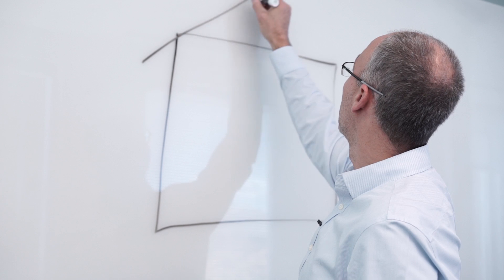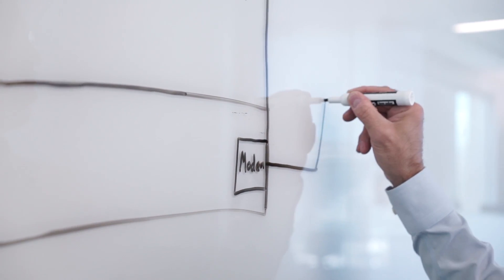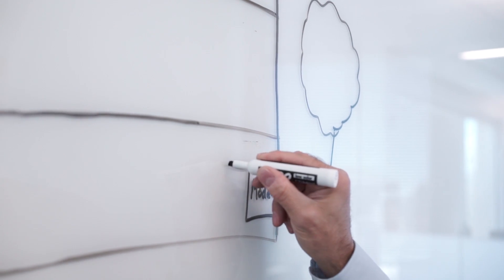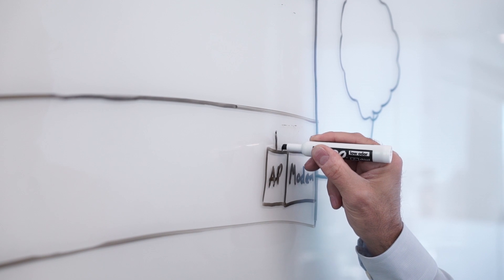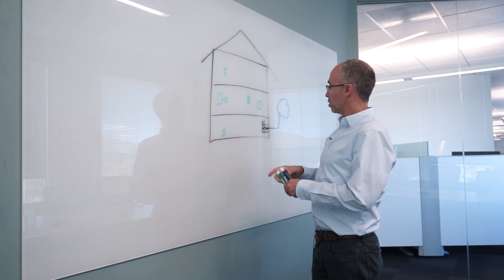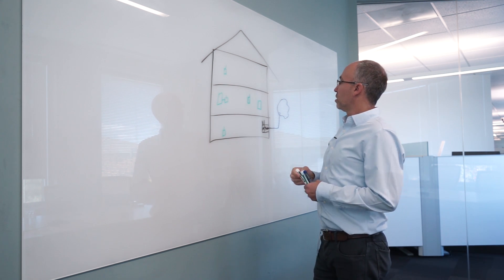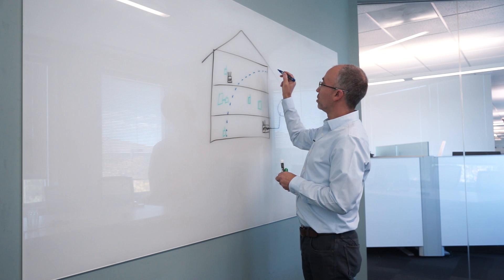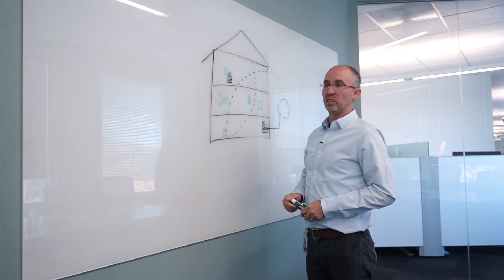Multiple Access Point Architectures and Wi-Fi Whole Home Coverage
There is a need for not only consistent performance in terms of throughput and connectivity, but also Wi-Fi coverage throughout the home.  Consumers often need more than one Wi-Fi Access Point (AP) in the home network to provide that coverage.